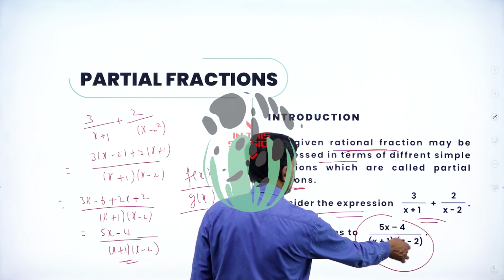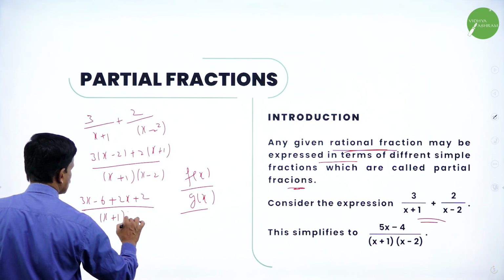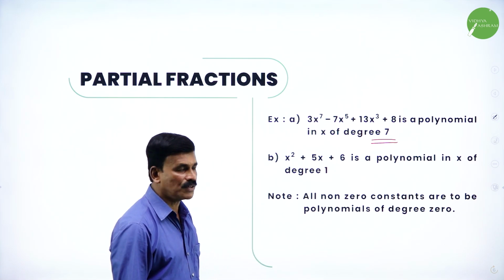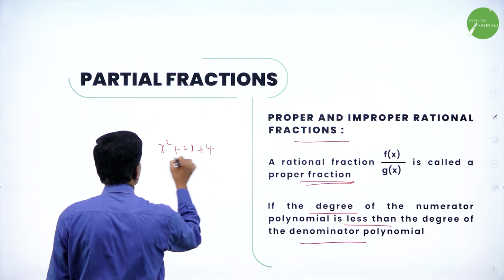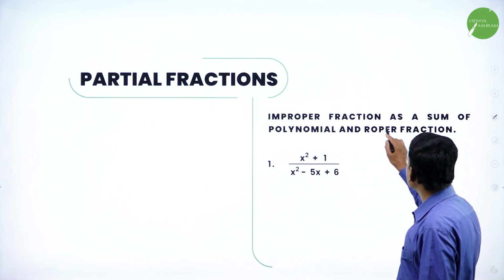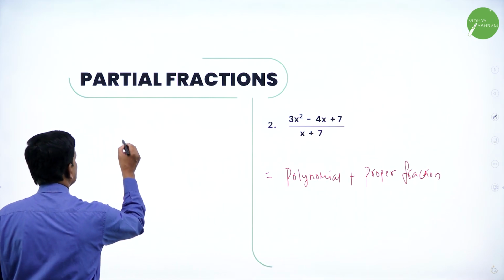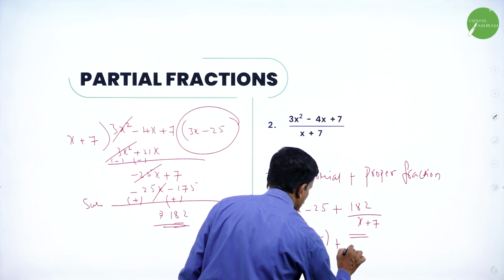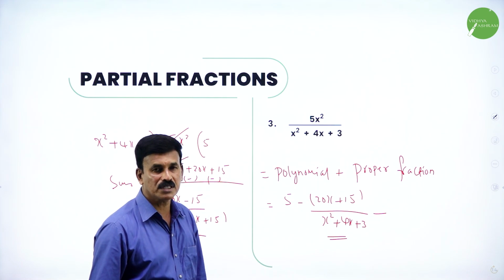DAY 55 | BASIC MATHS | II PUC | PARTIAL FRACTIONS | L1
Class : II PUC
Stream : COMMERCE
Subject : BASIC MATHS
Chapter Name : PARTIAL FRACTIONS
Lecture : 1